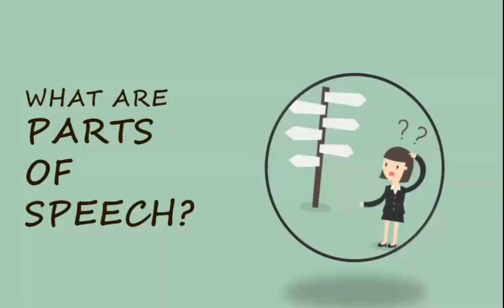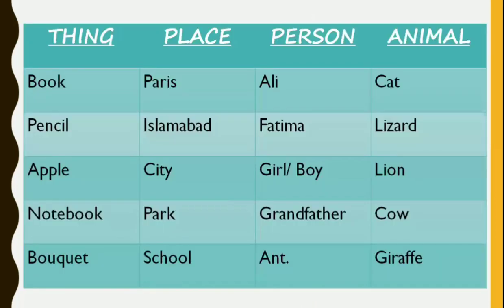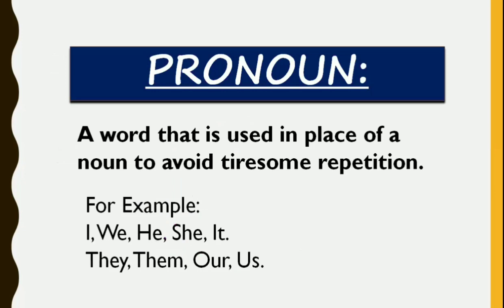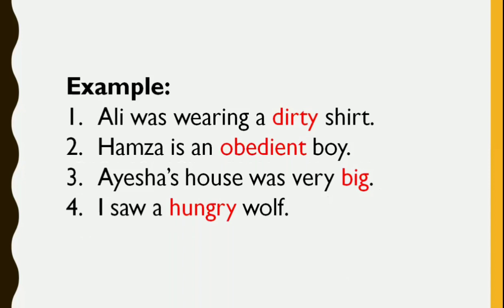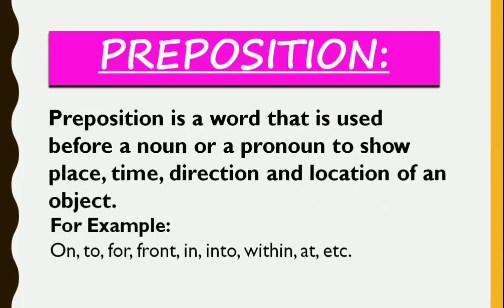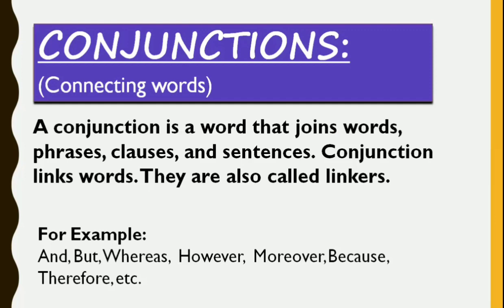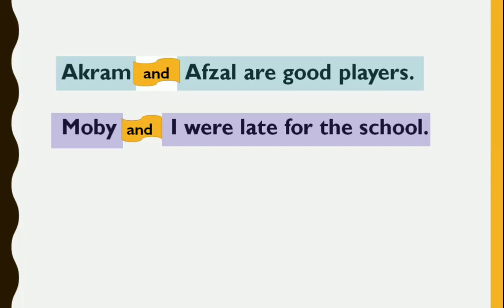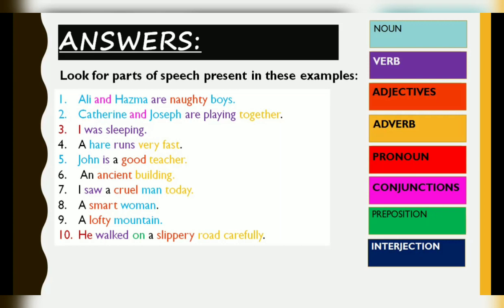PARTS OF SPEECH EXPLAINED IN ENGLISH | Tutor at Home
Parts of speech are explained in this video.